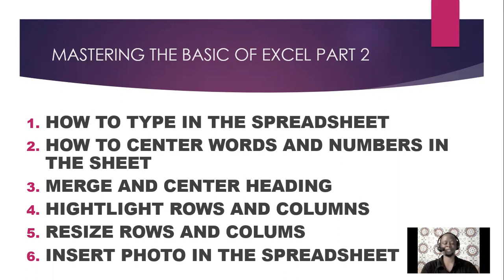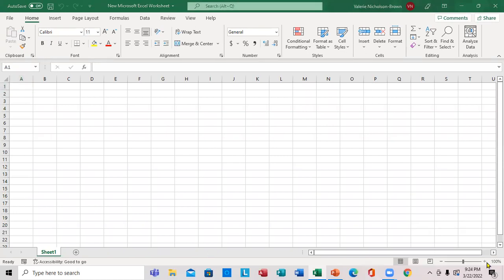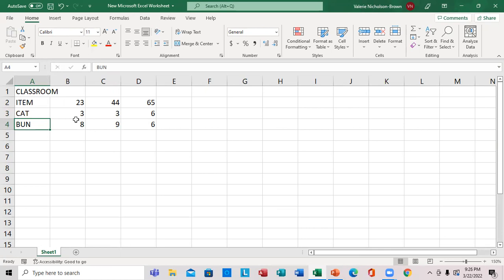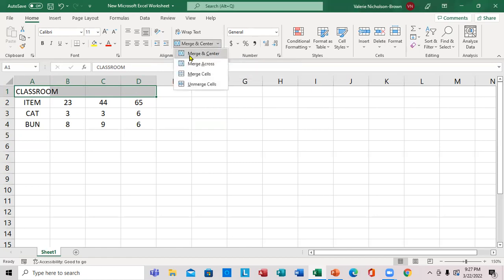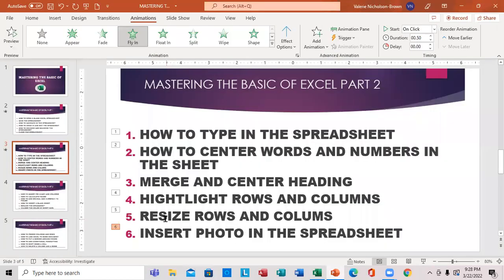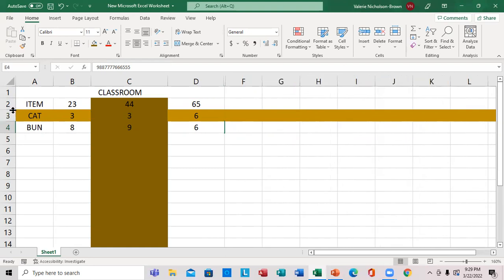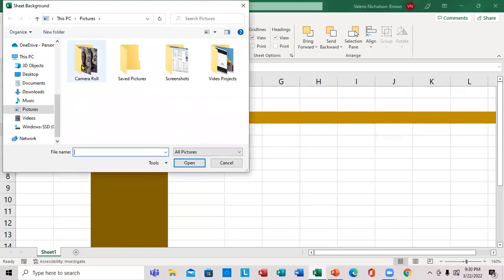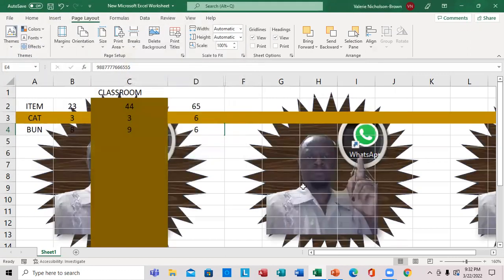Mastering The Basic of Excel Part 2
Microsoft Excel enables users to identify trends and organize and sort data into meaningful categories. Excel also performs Human Resources functions, such as sorting worked hours and organizing employee profiles and expenses, which help businesses better understand the structure and activities of their workforce.